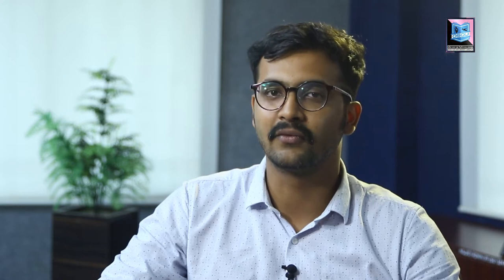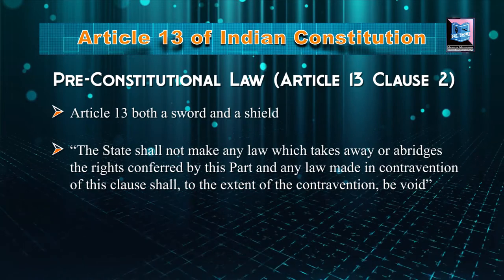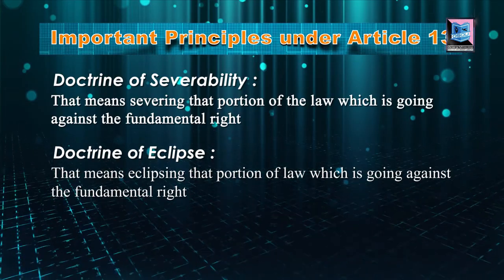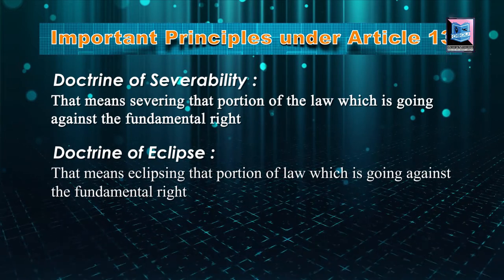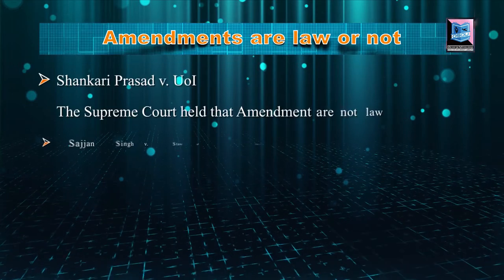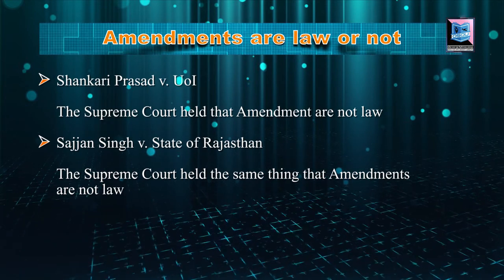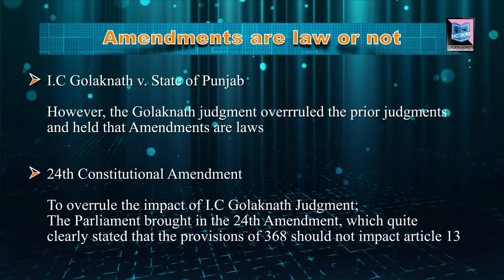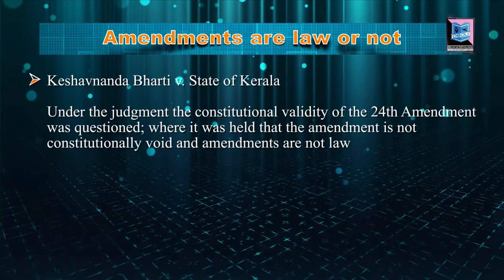ARTICLE 13 OF INDIAN CONSTITUTION